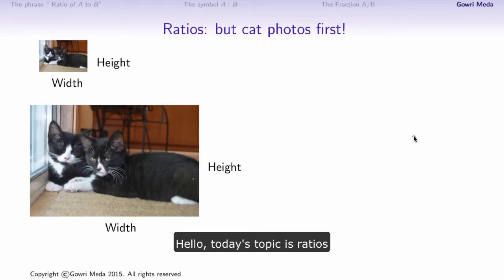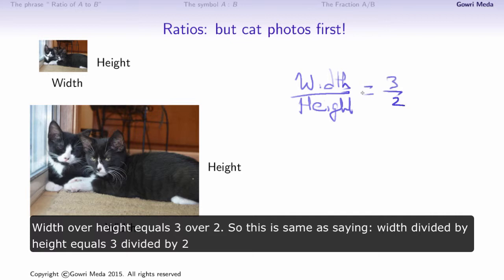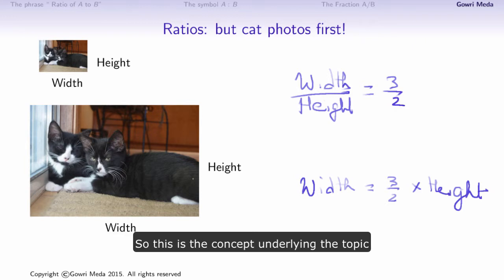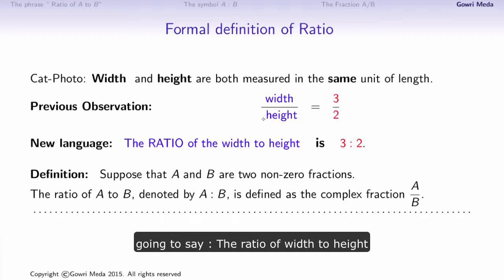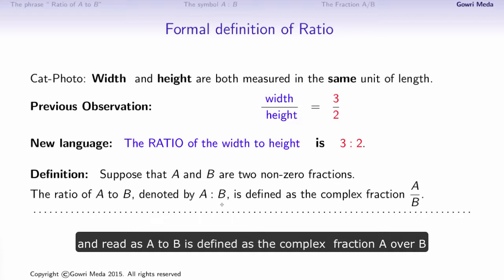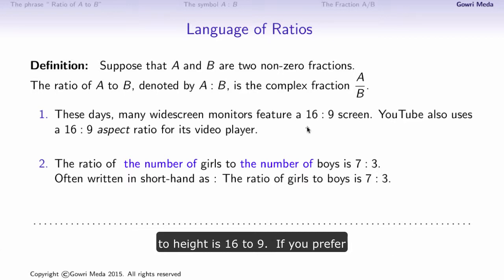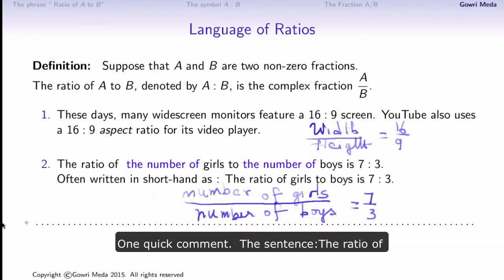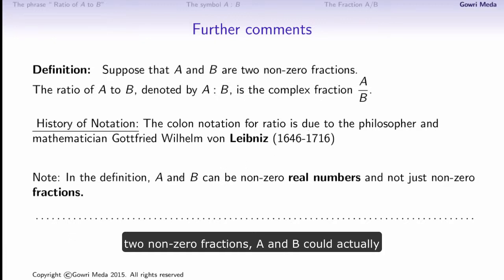Ratio-1(old)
In this video we  learn the definition of ratio.